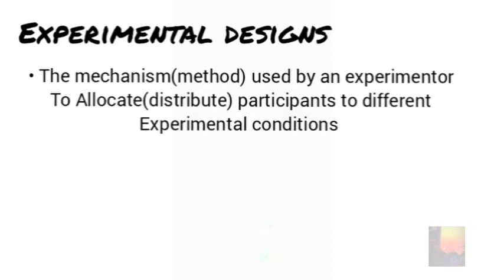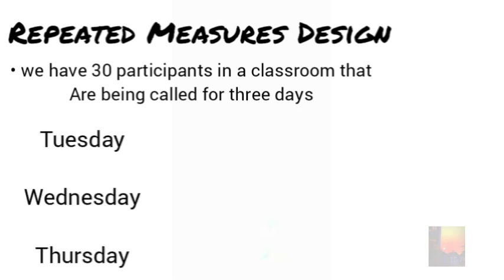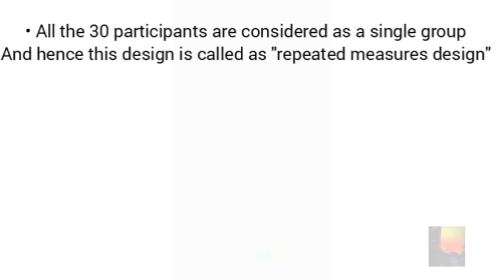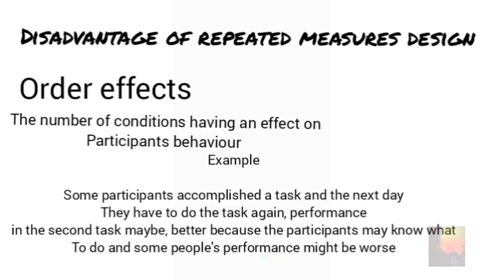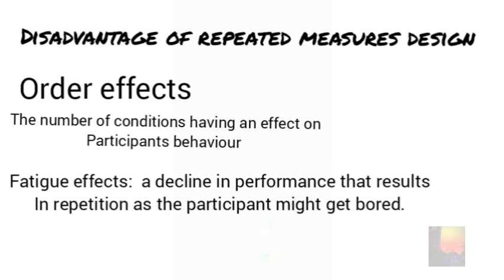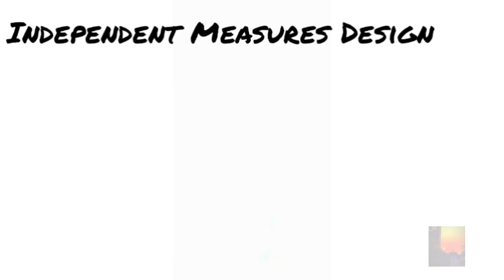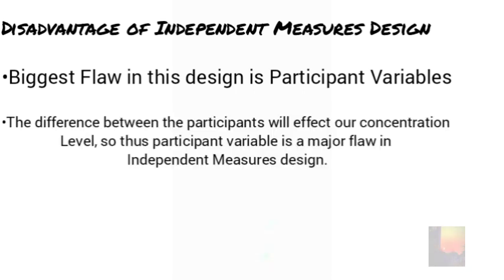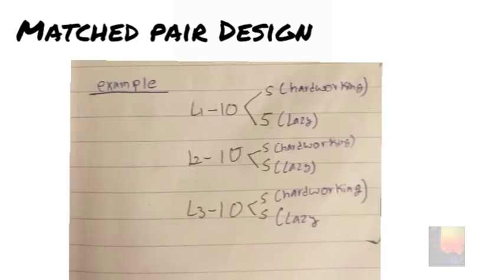What and Types of "Experimental Designs" | Psychology As #2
my voice might make you sleep so i would advise youlot to sniff some talc powder before watching.